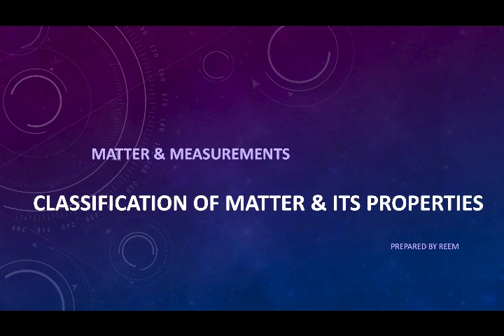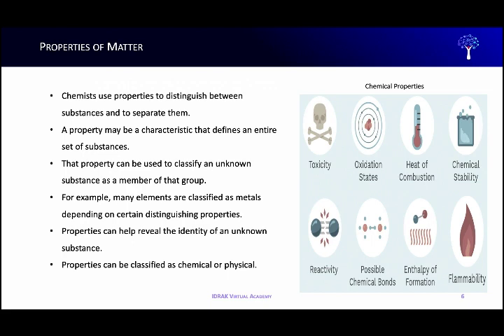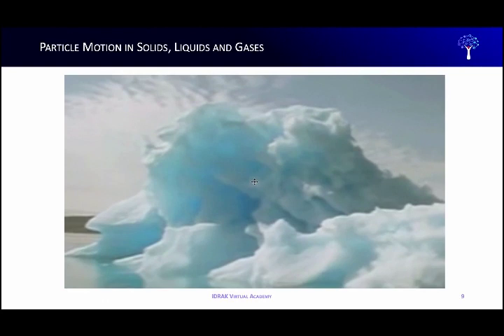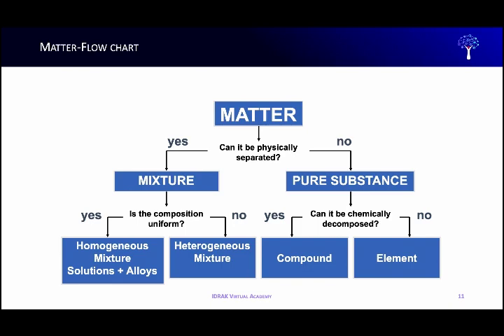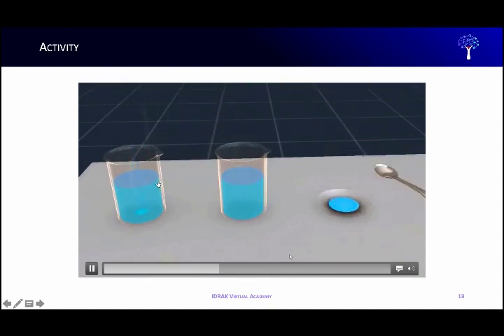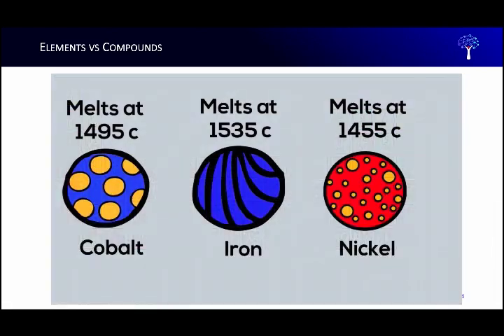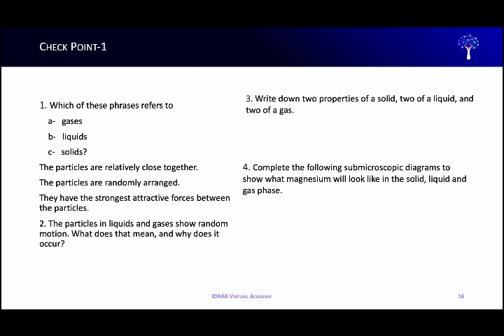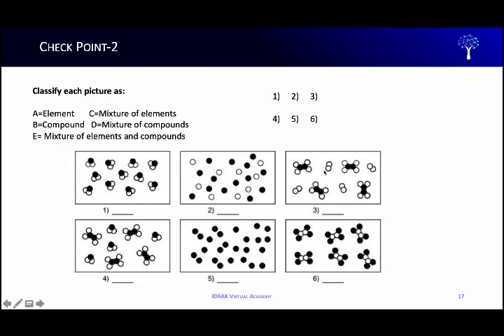IVA Chemistry Sample Lesson: Classification of Matter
This is a free sample lesson from IVA's Self Study Subscription, in which you can get unlimited access to a growing library of video lessons in physics, algebra, and chemistry. Each IVA lesson also includes pre and post assessments to test your knowledge, as well as exercise sheets for extra practice.

Lessons are grouped into Units (similar to textbook chapters) which have summaries and progress tests.